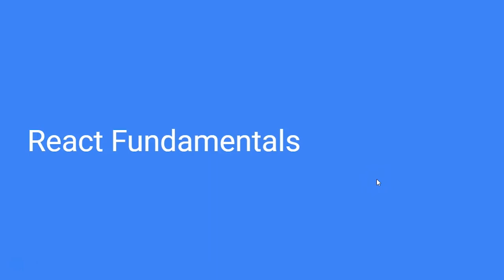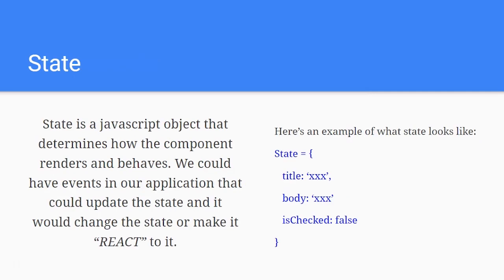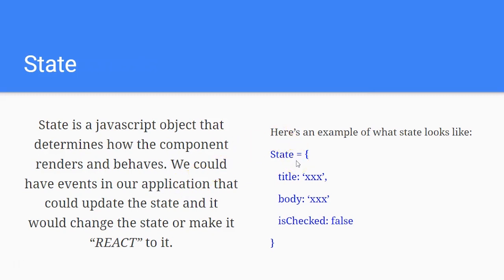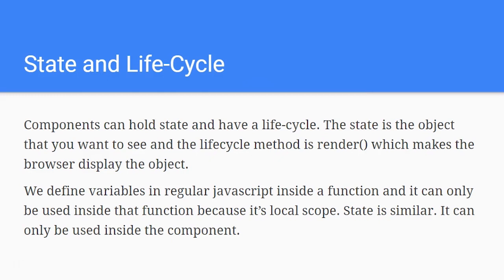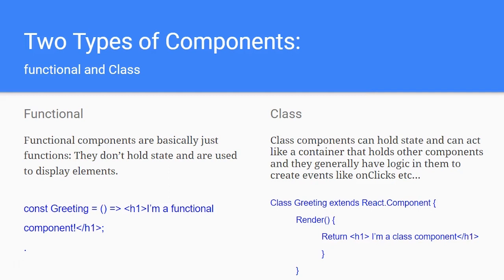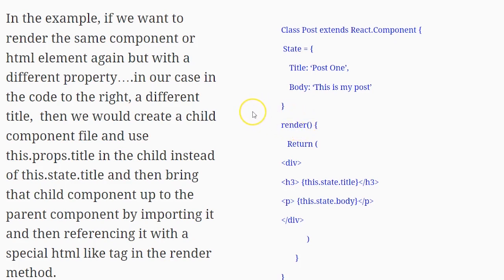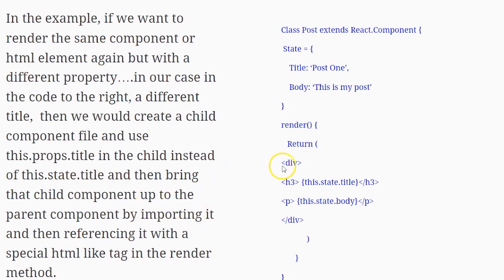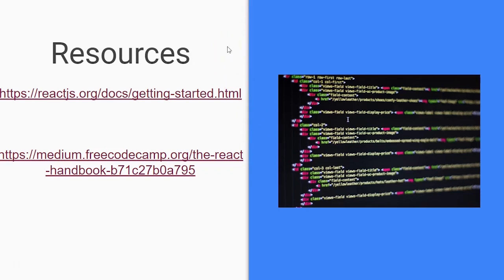MERN Stack Developer E-Degree | Learn React | React Fundamentals | Kickstarter | Eduonix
This is an introductory react fundamental course. You will learn all about what React JS is and the fundamentals such as components, state, props, JSX, events, etc.

React is a JavaScript library for building user interfaces. React can be used as a base in the development of single-page or mobile applications, as it's optimal only for its intended use of being the quickest method to fetch rapidly changing data that needs to be recorded.

🌟 Course content 🌟
💻 [00:40] Components
💻 [01:14] State
💻 [02:28] State and life-cycle
💻 [04:00] Types of components(Functional & Class)
💻 [05:36] Properties
💻  [08:49] Jsx

So, if you are passionate about bringing such a powerful technology to benefit you and the masses, pledge now on Kickstarter for MERN Stack Developer E-Degree by Eduonix and help us bring this E-Degree to life! Super early bird offer is for a limited time only!